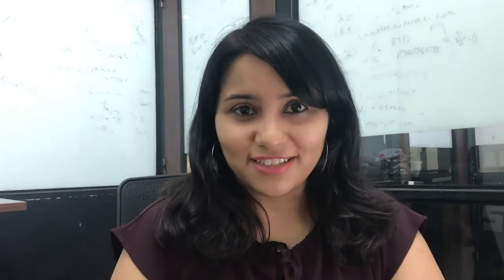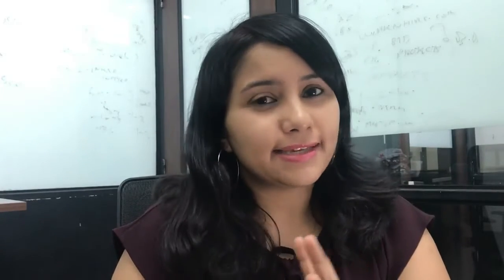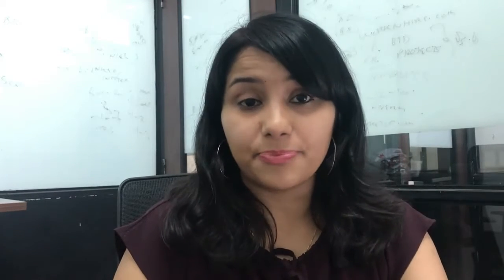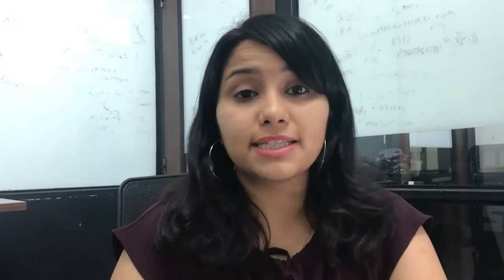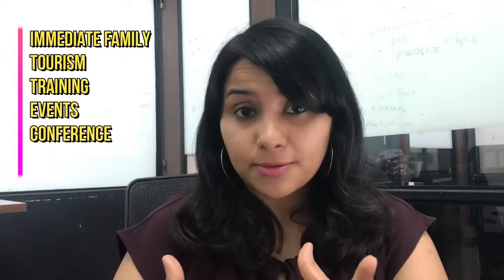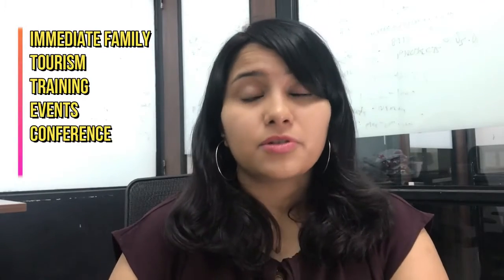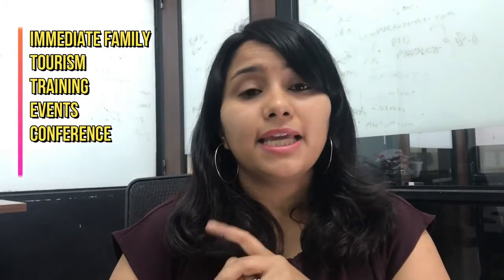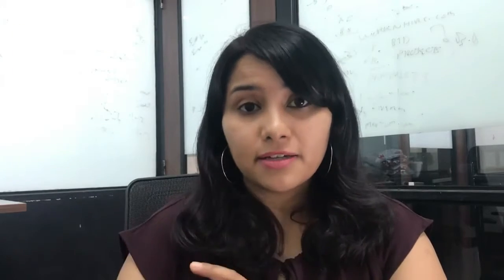usa b1b2 visa rejection reasons for indians 2019 4 mistakes you need to avoid shachi ma